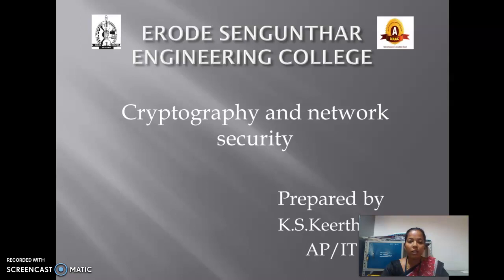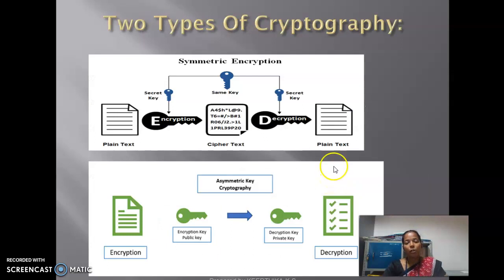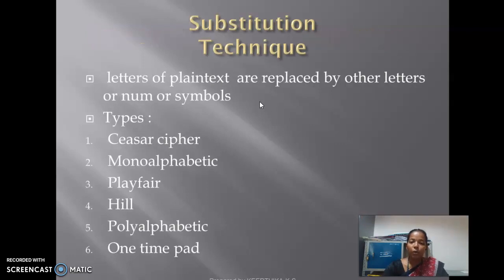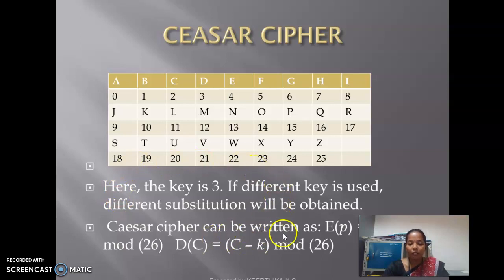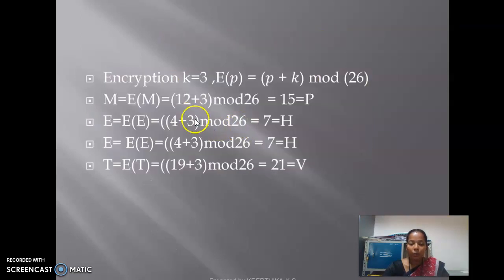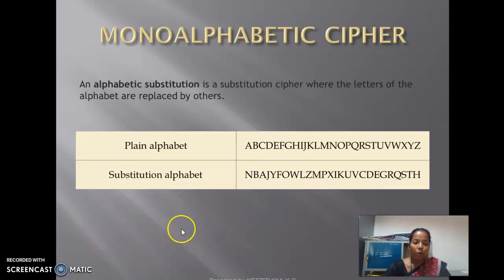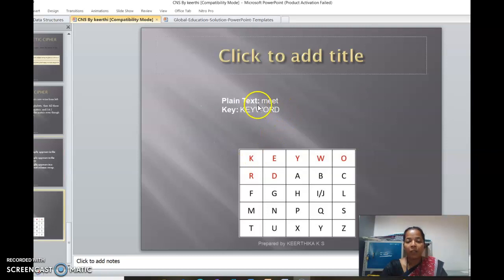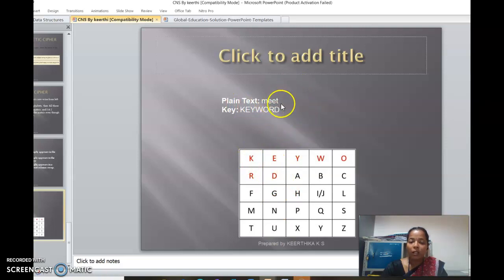cryptography and network security